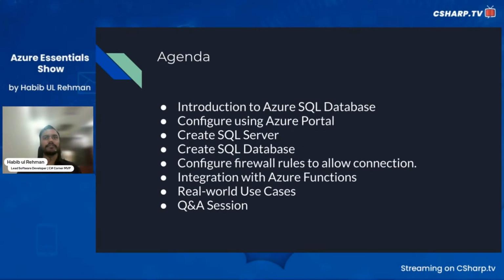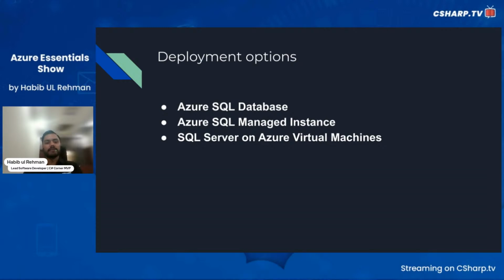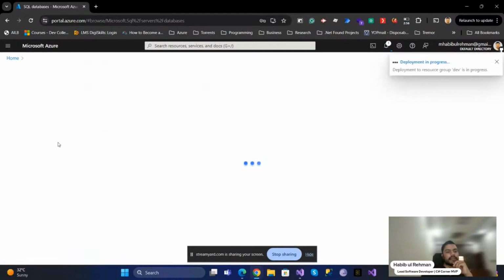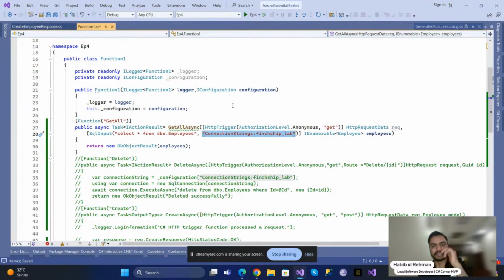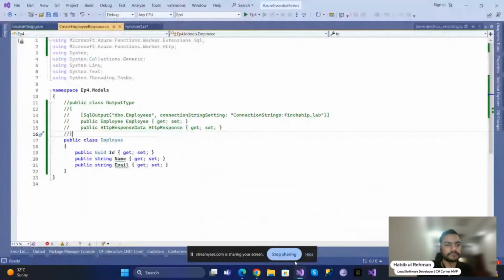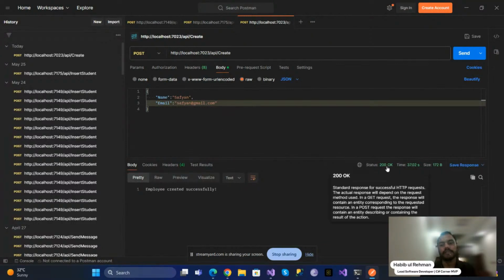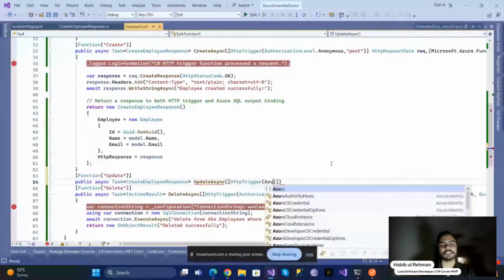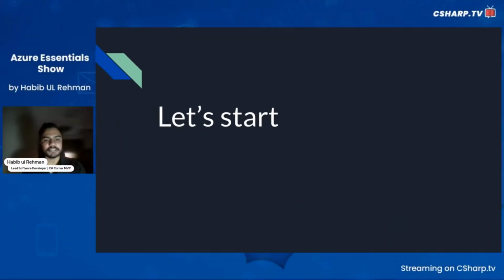Integrating Azure SQL Database with Azure Functions - Azure Essentials Series - Ep: 4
• Introduction to Azure SQL Database and Azure Functions
   - Overview of Azure SQL Database and its key features
   - Introduction to Azure Functions and the benefits of serverless computing
• Setting Up Azure SQL Database
   - Step-by-step guide to creating and configuring an Azure SQL Database instance
   - Best practices for setting up databases, including performance and scalability options
• Creating Azure Functions to Interact with SQL Database
   - How to create and deploy Azure Functions
   - Writing functions to connect to and perform operations on Azure SQL Database
• Implementing Common Use Cases
   - Real-world examples of using Azure Functions with Azure SQL Database
   - Automating data processing tasks, such as data ingestion and transformation
   - Overview of security features for both Azure SQL Database and Azure Functions
   - Ensuring data protection and meeting regulatory requirements
• Monitoring and Performance Optimization
   - Tools and techniques for monitoring the performance of Azure SQL Database and Azure Functions
   - Tips for optimizing queries and function execution
• Integration with Other Azure Services
   - How to enhance your solutions by integrating other Azure services, such as Azure Logic Apps and Azure Data Factory
   - Case studies showcasing the integration of Azure SQL Database with Azure Functions in various industries
   - Practical examples and lessons learned from real-world implementations